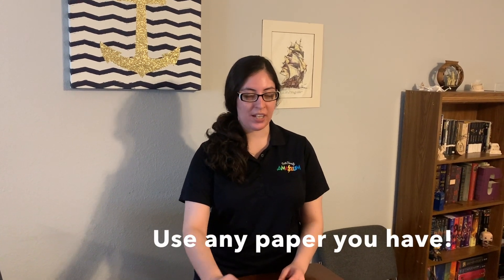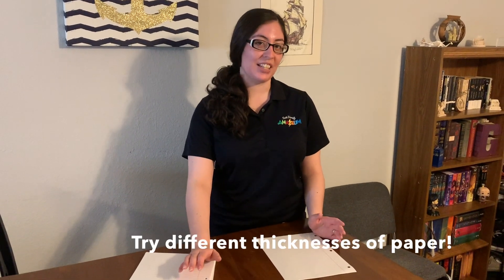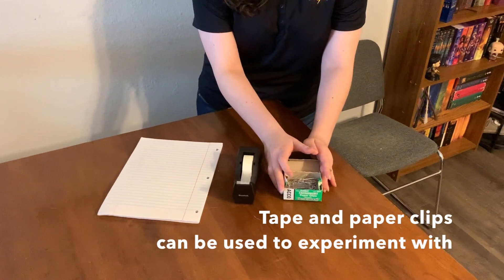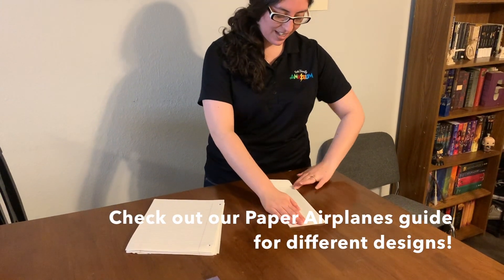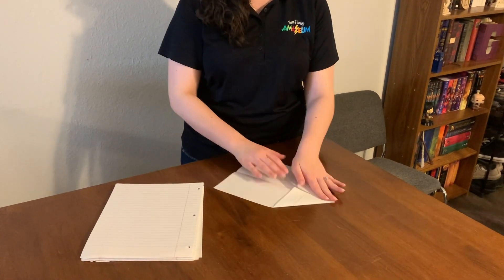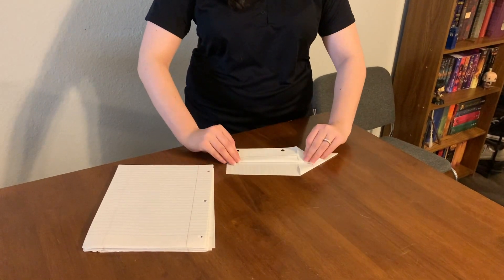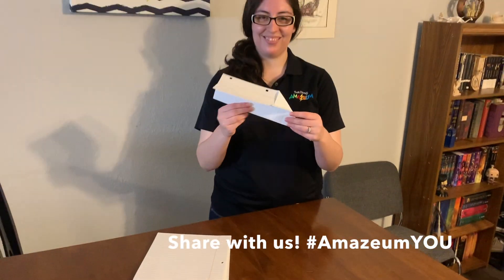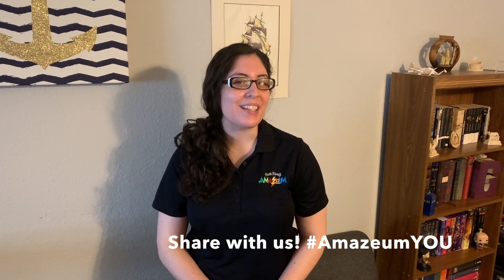Paper Airplanes | Amazeum YOU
Scott Family Amazeum team member Gabriella launches a fun indoor/outdoor experiment to explore flight. It's simple. It's fun. It's creative. Are you ready for takeoff?